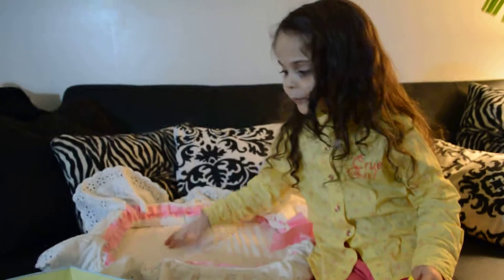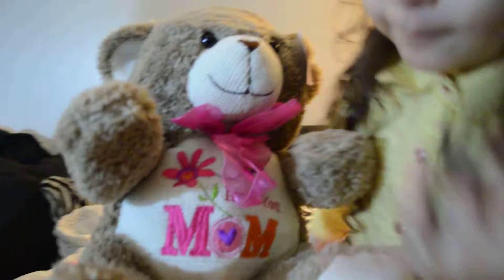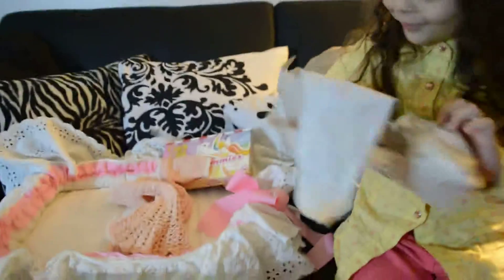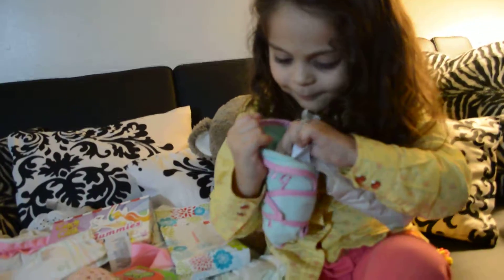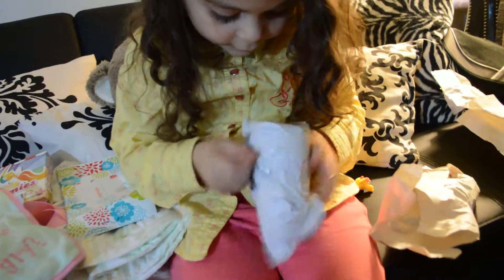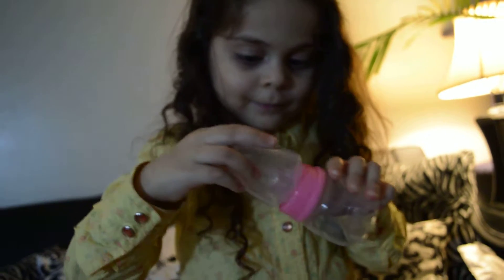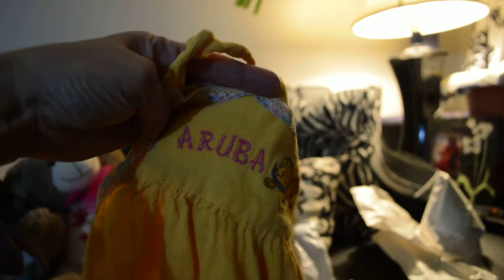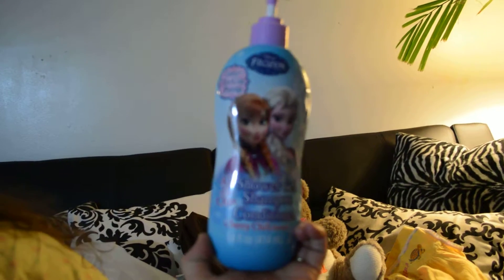BOX OPENING!! GIFT PRESENT EVE GOT A NEW BABY!! Anne Geddes Baby Daffodils Flower Doll Reveal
Come see what Eve got New in her nursery!!